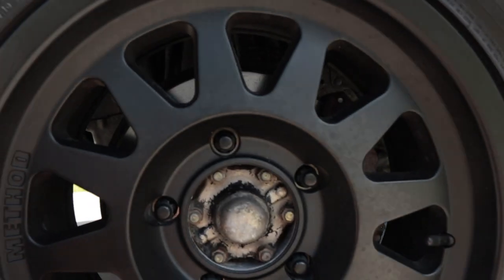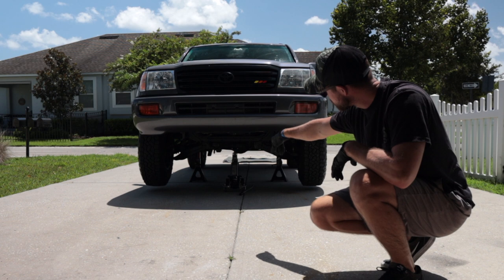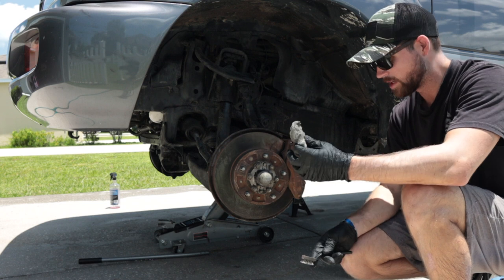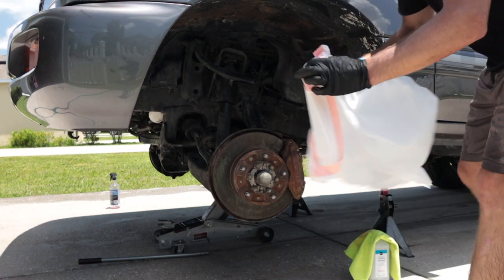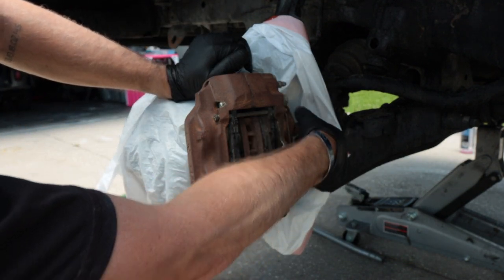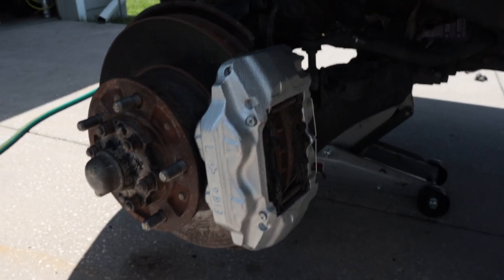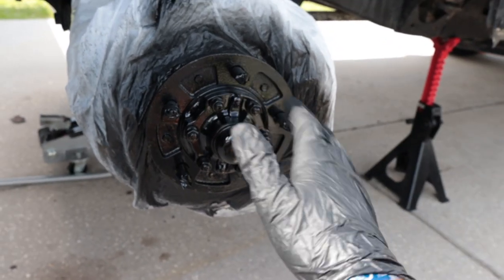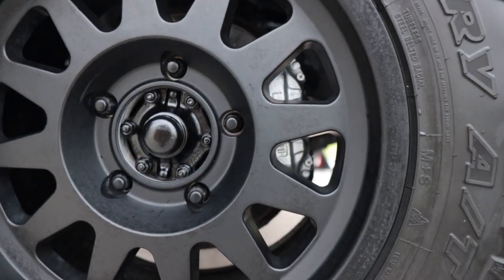How to Paint Hubs and Calipers the Easy Way | Land Cruiser 100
Tired of looking at those rusted and bare metal hubs and calipers? Me too, so I decided to bring them back to life with some fresh paint. Here is how I did it in a super simple way.

🔻 Supplies for the job:
Caliper Paint
Hub Pant
Steel Wool
Steel Brush
Brake Cleaner